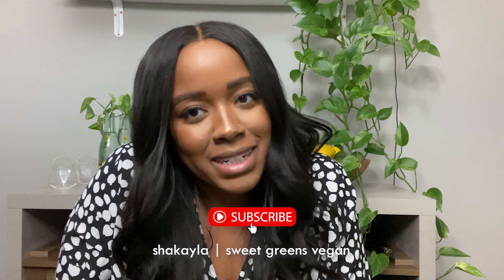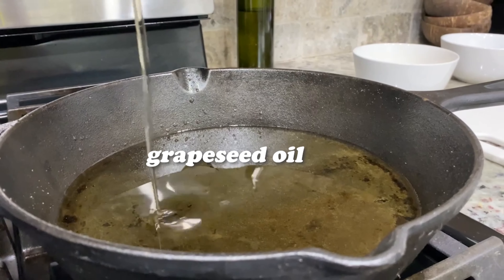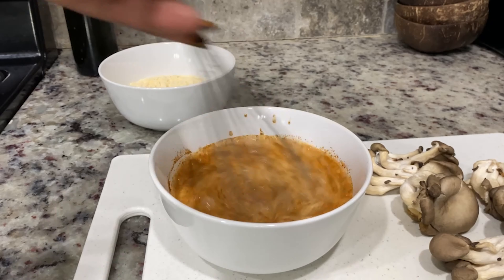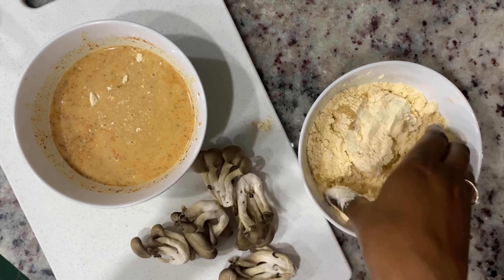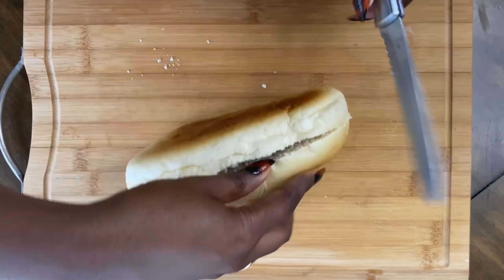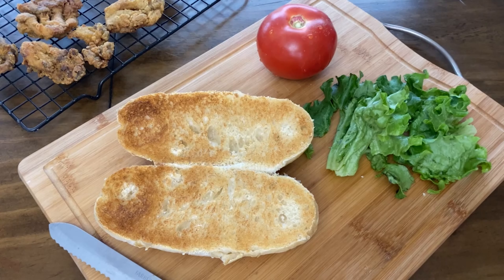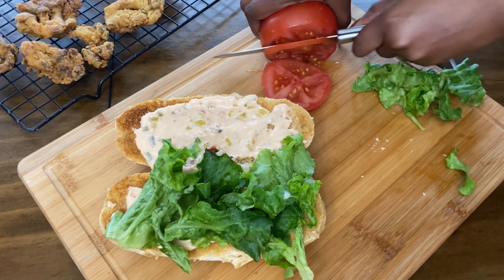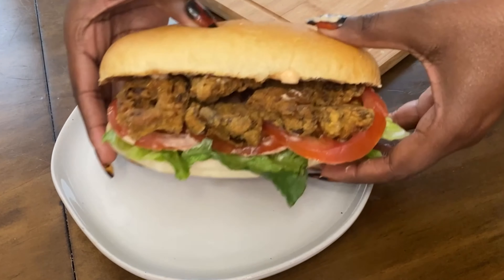How To Make A Vegan Po’Boy | Crispy Fried Oyster Mushrooms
Ingredients:

Fried Mushrooms:
Oyster mushrooms - I find mine at local health food stores, farmer markets, Walmart, and Asian markets
Seafood frying mix (or you can combine 1/2 cup of flour, 1/4 cup of cornmeal, and season generously with old bay, garlic and onion powder, and black pepper)
1 cup of almond milk
1 tsp of mustard
2 tsp of hot sauce
1 tbsp old bay seasoning

Vegan Thousand Island Dressing:
1/3 cup of vegan mayo
3 tbsps of sweet relish
2 tbsps of ketchup
season to taste with salt, pepper, garlic powder, and onion powder

Sandwich Assembly:
Hoagie rolls
Lettuce
Tomatoes